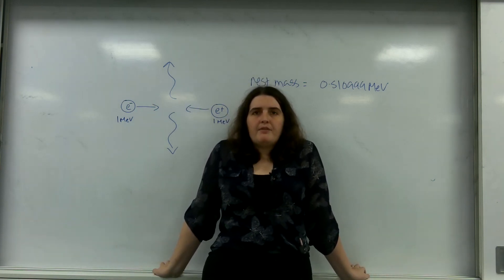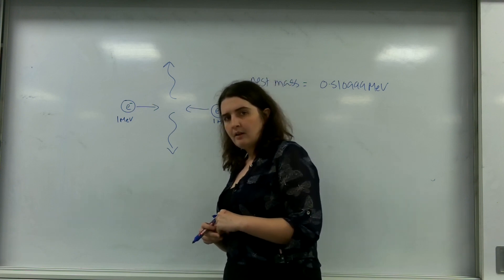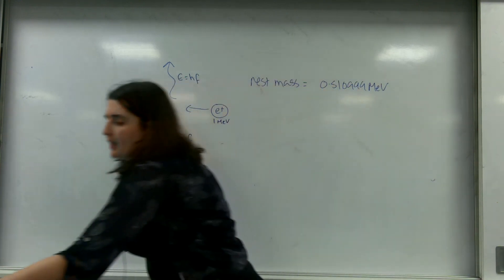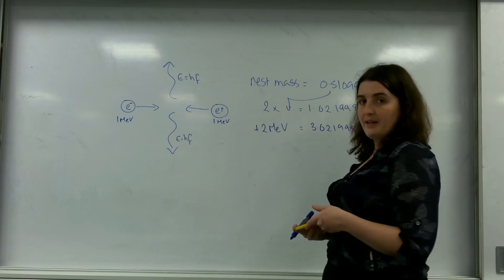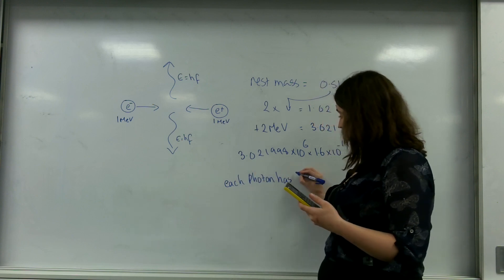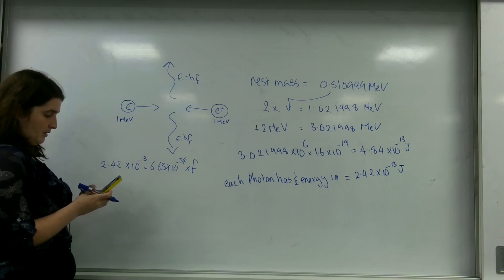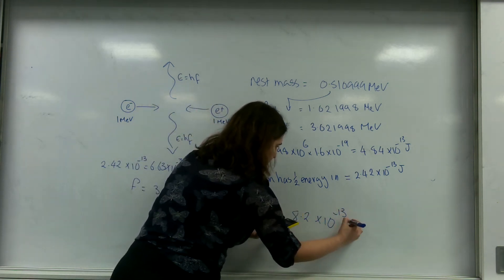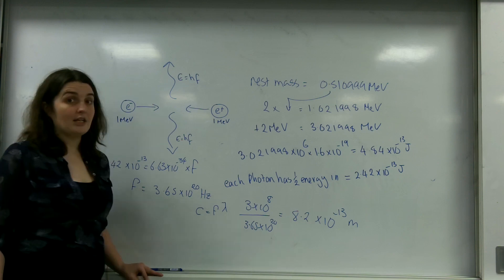Annihilation AQA Alevel physics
Example and definition of Annihilation